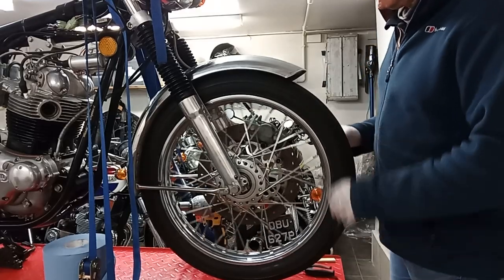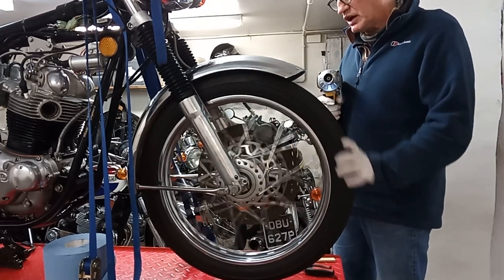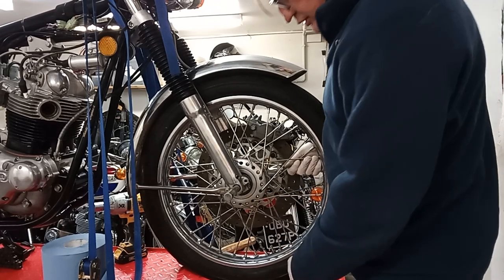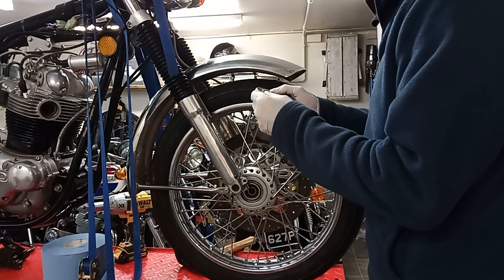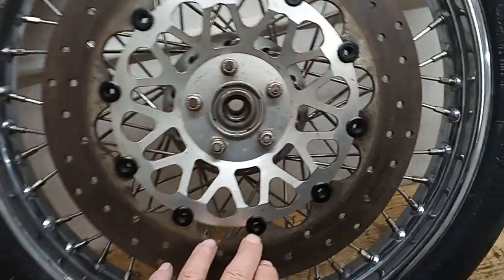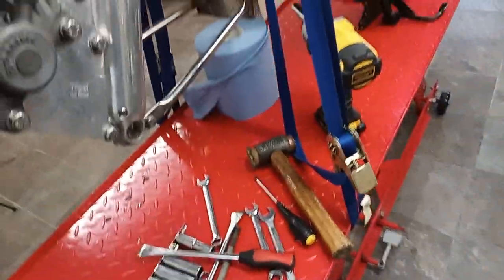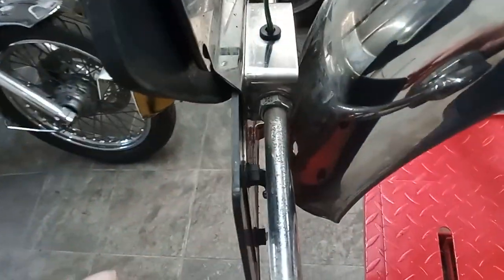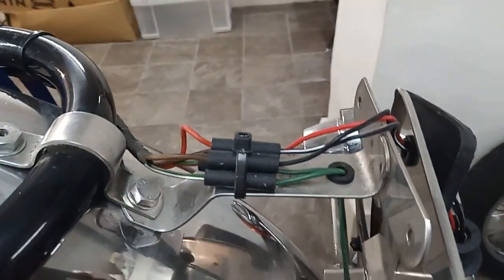Norton Commando 850 MKIII Service and Recommissioning. Part 7: Removing the Front Wheel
This video is part of a series covering the recommissioning of this 'Norvil' Norton Commando 850 MKIII Roadster. It was built by Norvil in 2012 using new and upgraded parts throughout, including uprated brakes, starter motor and various upgraded engine parts. However, shortly after it was built (only 900 miles on the clock) the then owner decided they didn't like it (too high and heavy for them) and left it sitting in their shed - for 10 years! These videos follow the recommissioning of the bike after its long slumber. This particular video shows the removal of the front wheel and indicators ready for a new tyre to be fitted and re-chroming respectively.